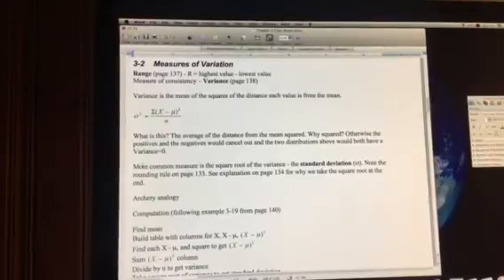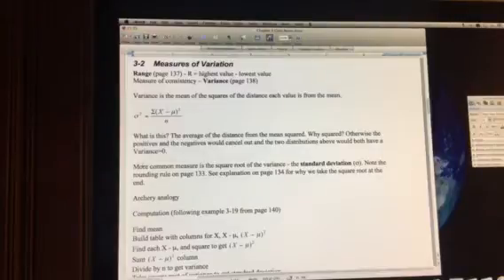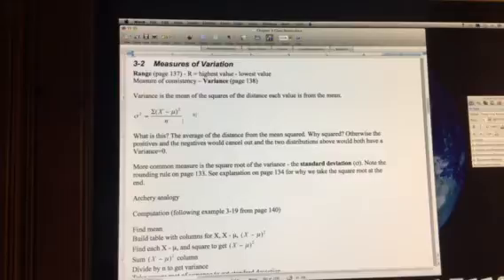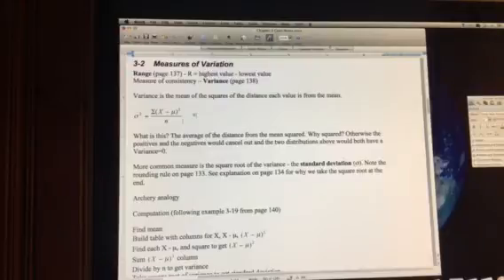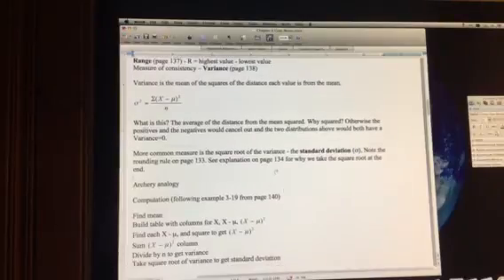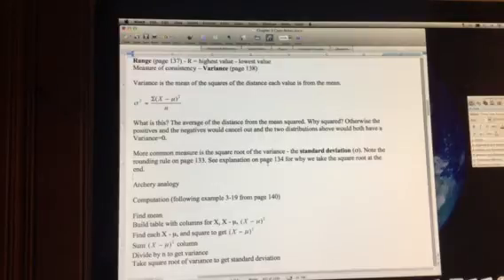Calculating Variance and Standard Deviation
Explanation of how variance and standard deviation are calculated.